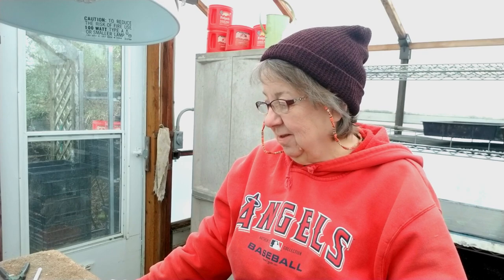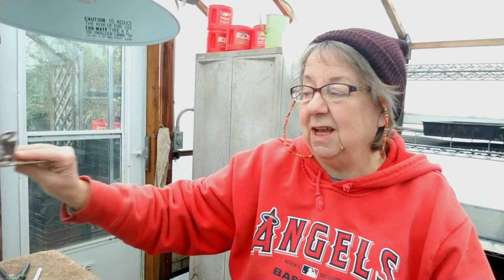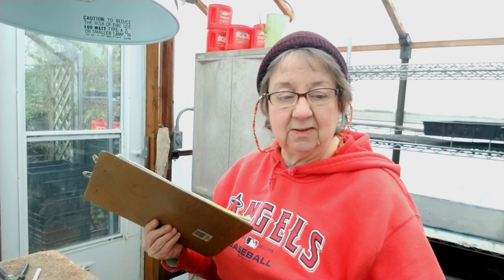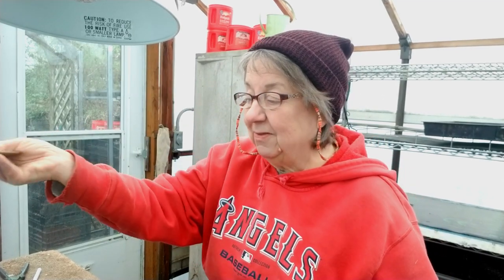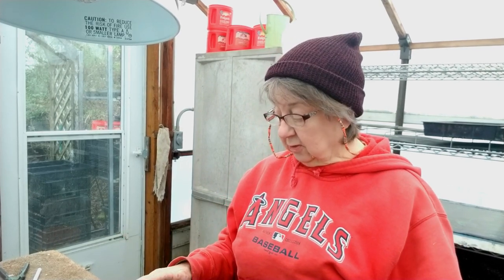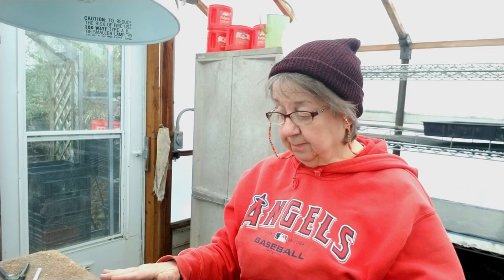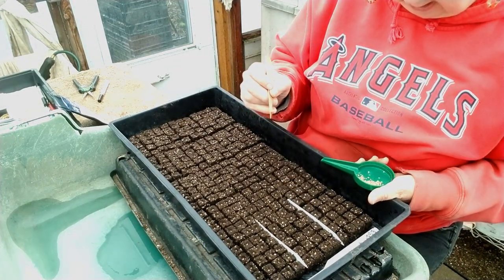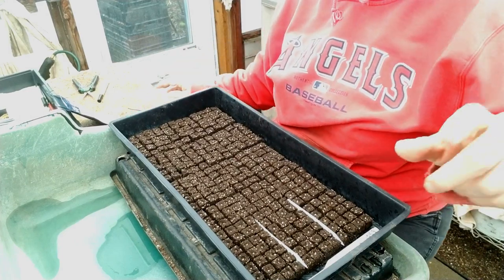Matthiola: Seeding Stock Using Soil Blocks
Hi Folks:  In This video we explore how we seed our early fragrant Matthiola or Stock using soil mini-blocks.  Join us as Denise explains all the ins and outs on how we can successfully germinate Stock using simple methods that allow fast and high germination.